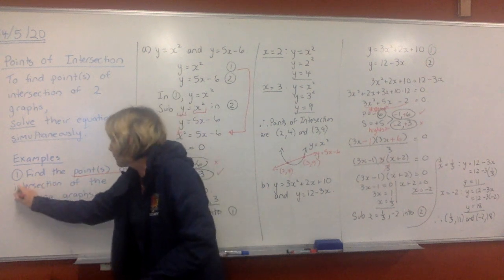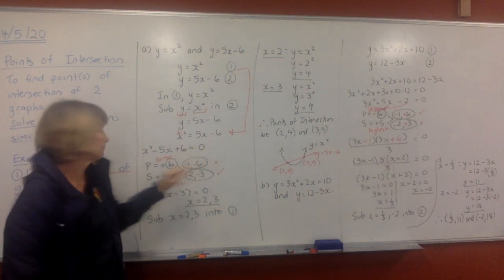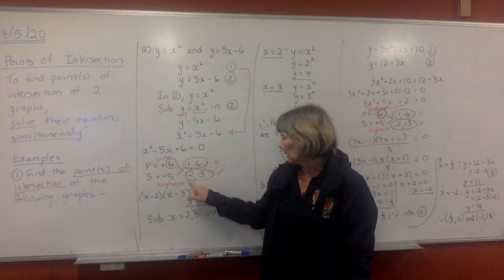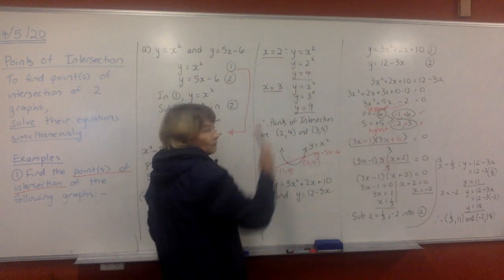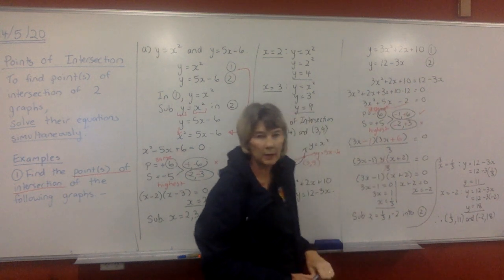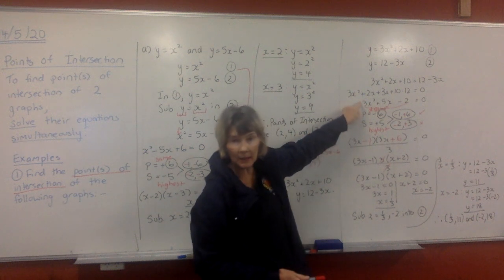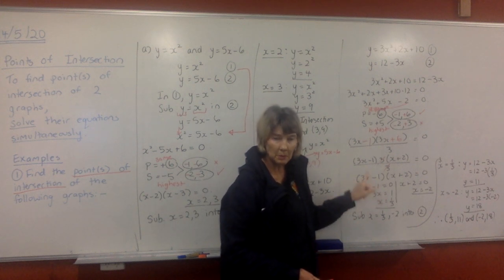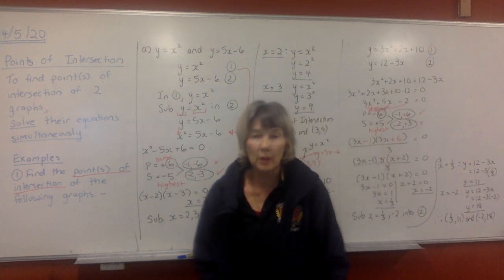Points of Intersection of a Line and a Curve - Video 1 (of 2)